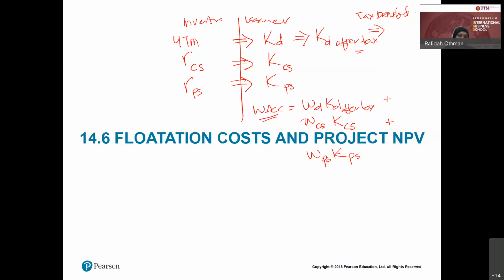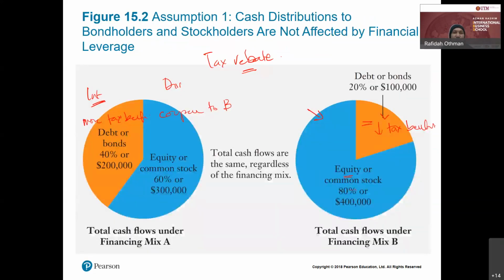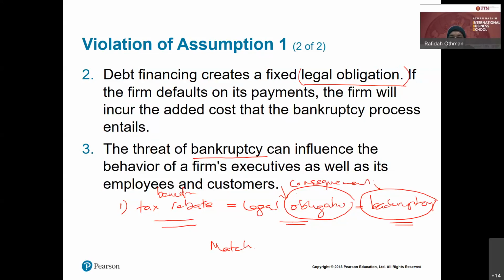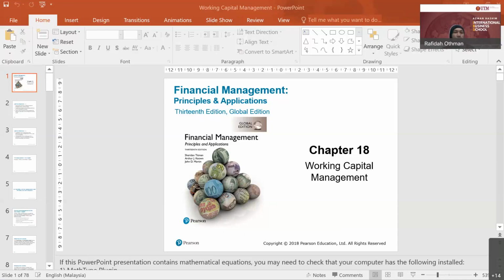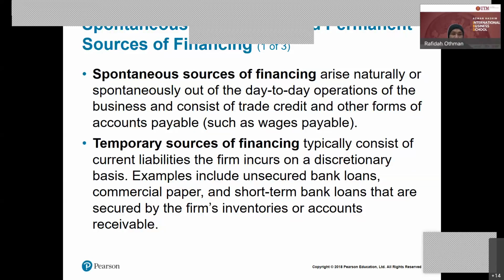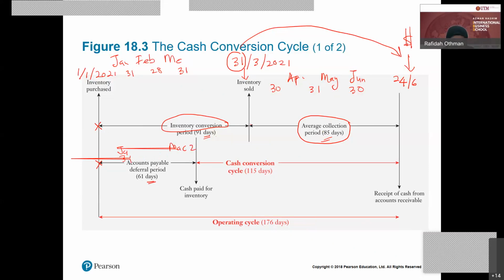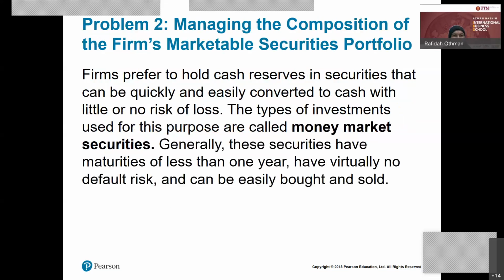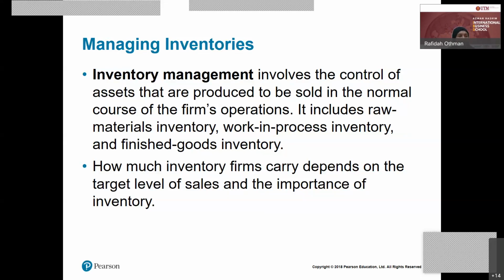Strategic Financial Management UTM MBA 2021 Meeting 5